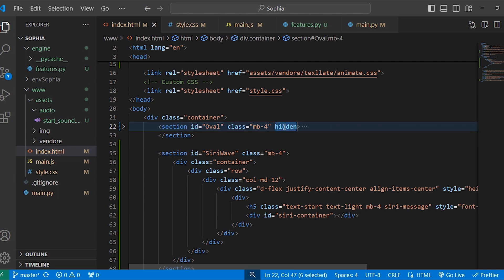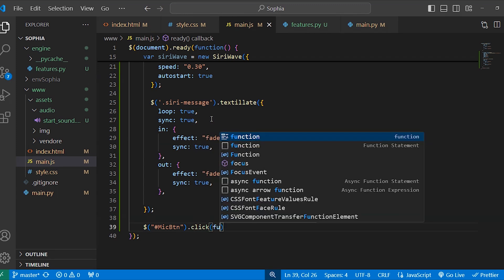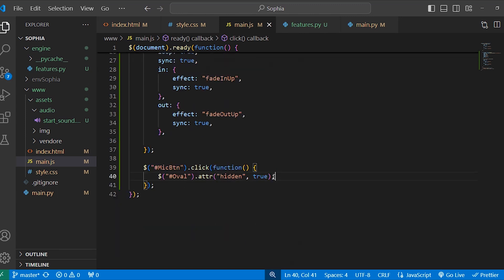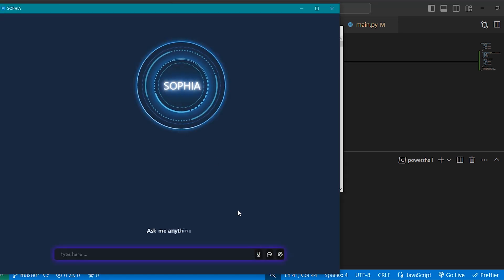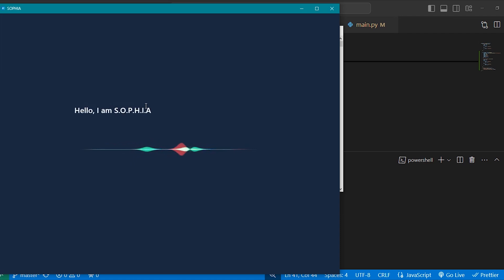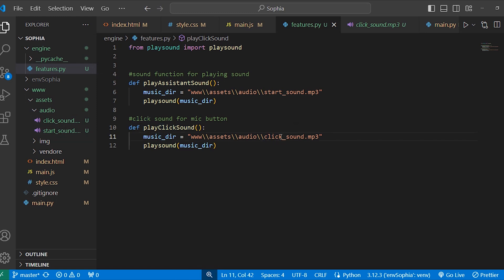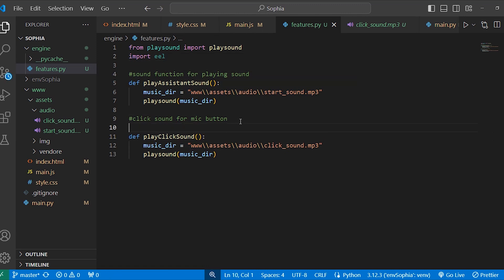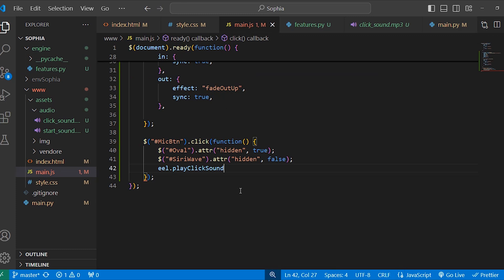Python Voice Assistant Tutorial 4: Mic Activation, Sound Effects & Siri Wave Animation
Welcome to the 4th tutorial in our series on building a powerful Python AI Assistant, Sophia like Siri | Jarvis | Google Assistant | Complete Desktop application using Python!

In this video, we’ll enhance our voice assistant by adding two key features. First, we’ll make the SiriWave animation appear only when the mic button is clicked. Next, we’ll integrate a sound effect that plays whenever the mic is activated. These improvements will make our assistant more interactive and polished.

💻 Get the Complete Source Code with Documentation:
I’ve added several enhancements, and it’s now fully compatible with both Mac and Windows. Grab it here:

What You'll Learn:
🔹 Adding a click event handler to the mic button using jQuery
🔹 Controlling the visibility of the SiriWave animation
🔹 Integrating sound effects using the PlaySound module
🔹 Calling Python functions from JavaScript using the Eel module

Why Follow This Series?
By the end of this series, you will have a fully functional voice assistant capable of automating tasks, handling mobile and WhatsApp automation, answering your queries like ChatGPT, and much more! 🚀

Time Stamps:
00:00 - Introduction
00:25 - Setting Up Mic Button Activation
02:35 - Adding Sound Effects
04:59 - Testing